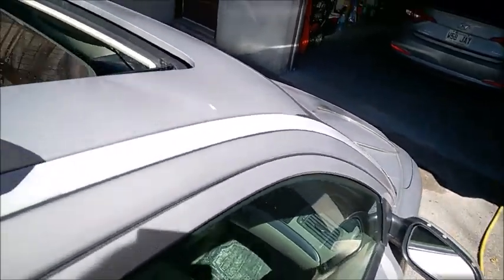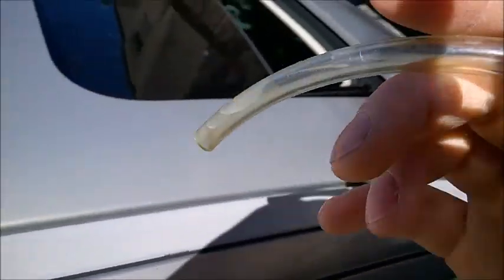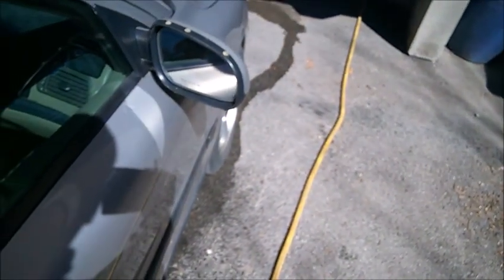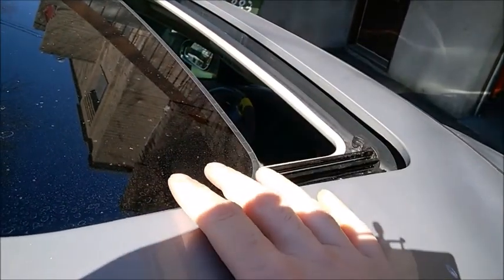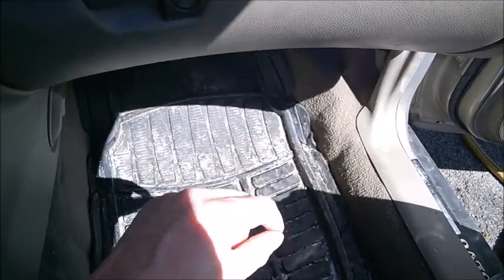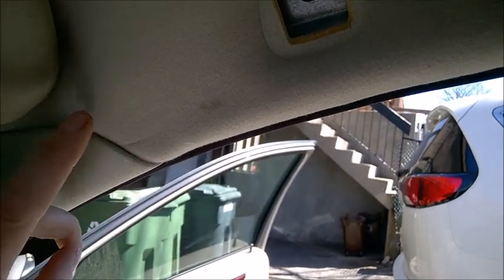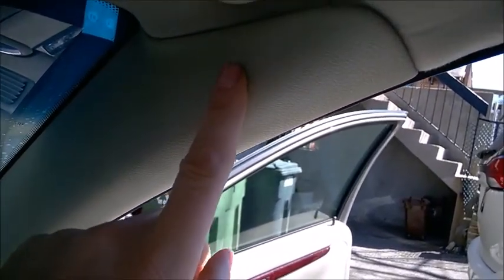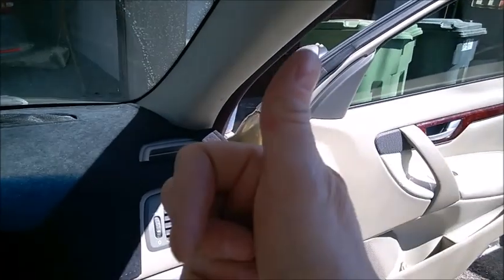Volvo S60 V70 20 seconds Roof drain cleaning and why it's important 2001-2009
Cleaning the sunroof drain holes, and talking about the significant problems that happen when these drain tubes get blocked

Online parts stores  Fcpeuro.com Ipdusa.com Eeuroparts.com
Use only Sachs, Lemforder, INA, Continental, AIsin and Bosch parts (ask us on forums which parts are worth buying)